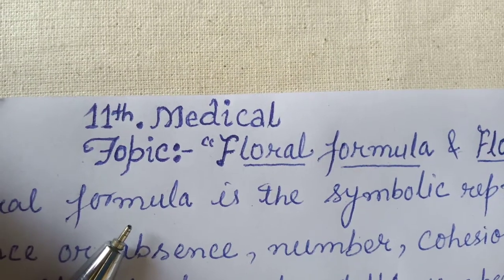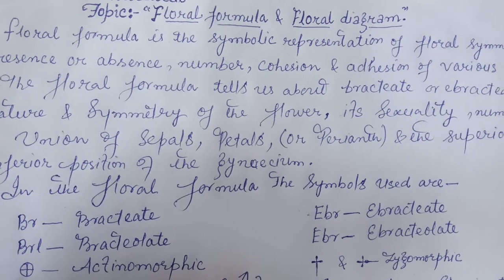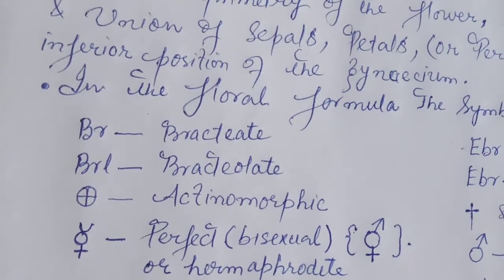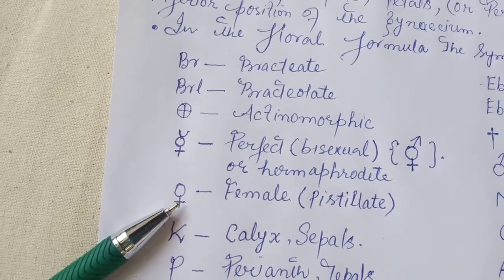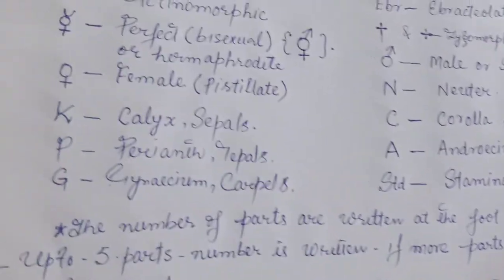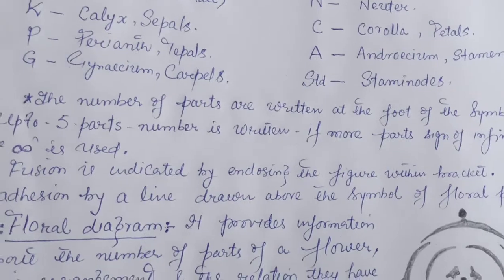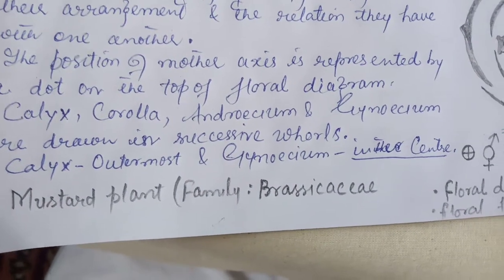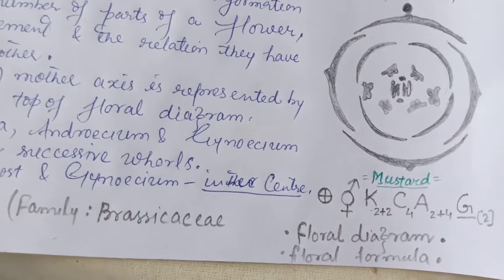"Floral formula & Floral diagram"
11th Medical Botany